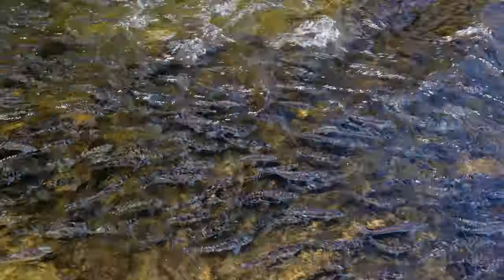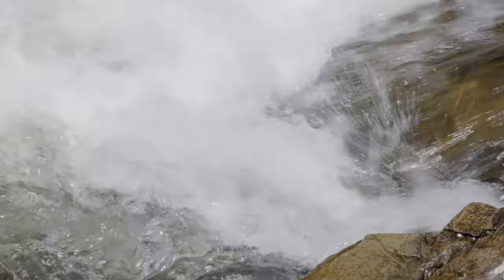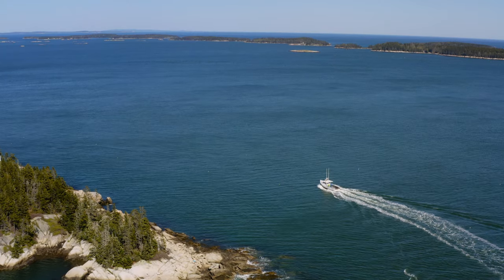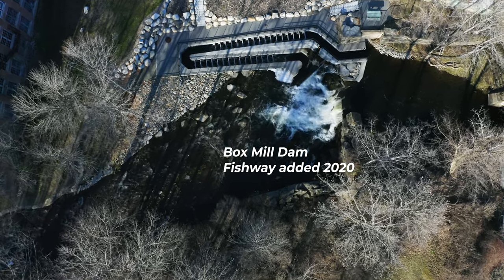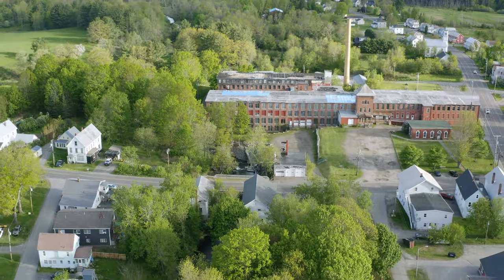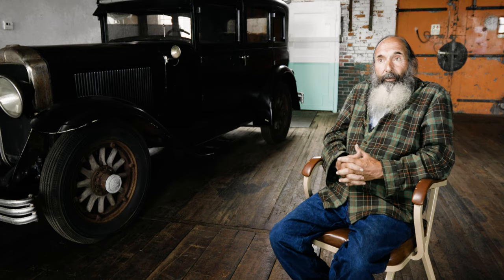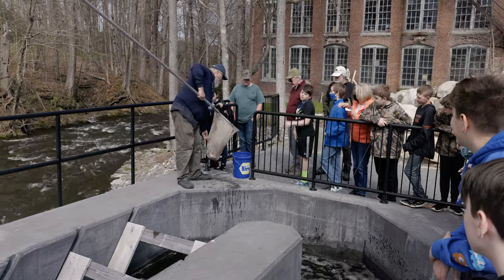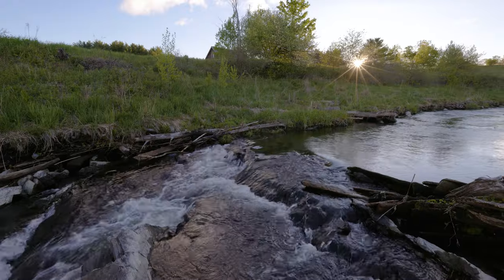One Million Fish: Restoring Alewives to Maine's China Lake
In summer 2022, nonprofit Maine Rivers partnered with Reel Quest Films to produce a short film highlighting its multiyear project to restore passage for alewives from the ocean to China Lake by removing and restoring 6 dams on 7-mile China Lake Outlet Stream.

This is the amazing story of how this project resulted in more than 800,000 alewives successfully navigating their way from the Gulf of Maine to China Lake for the first time in almost 240 years.

One Million Fish screened at the following film festivals in 2023: Maine Outdoor Film Festival, New Hampshire Film Festival, Wildlife Conservation Film Festival, Equinox Mountain Environmental Film Festival, and the Nature without Borders Film Festival.